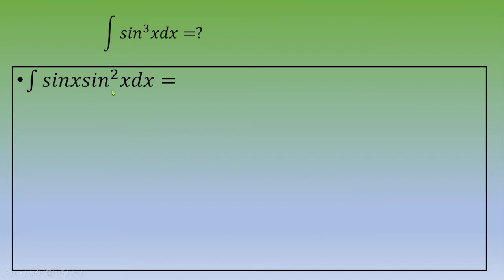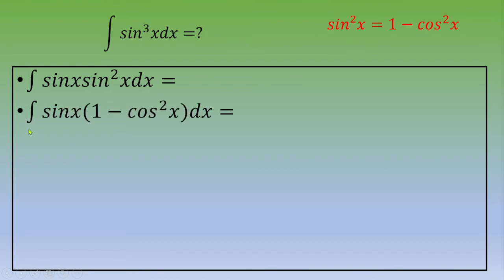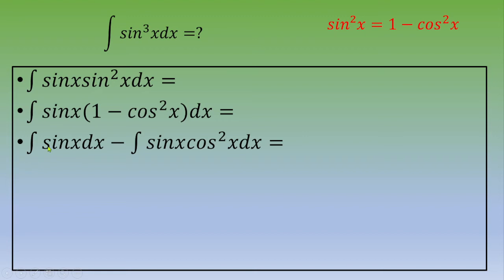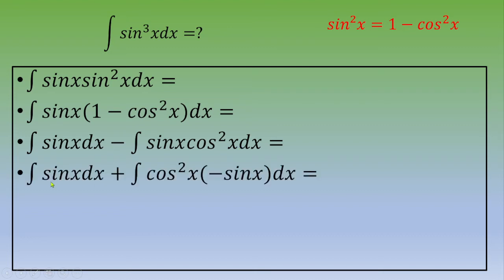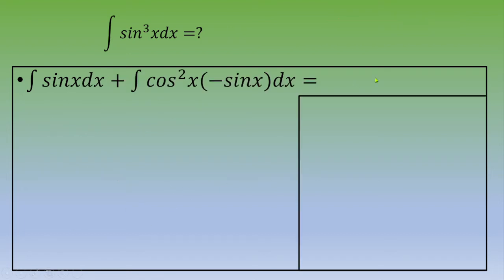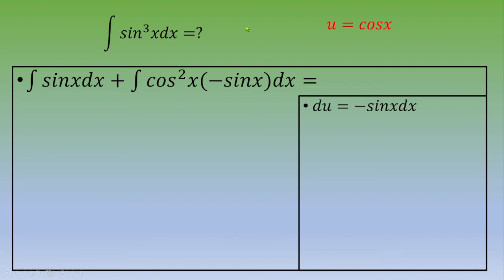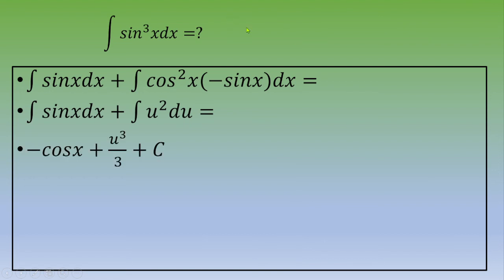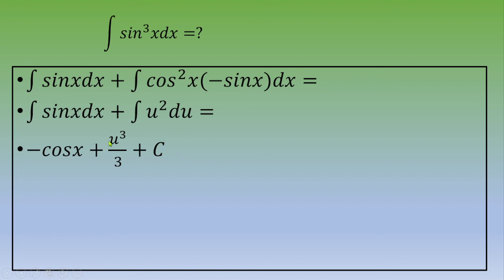Evaluate this integral with a trig function ( u-substitution)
Evaluate an integral with a trig function ( u- substitution)

● A few Topics Covered in this Video:
1. integral
2. indefinite integral
3. trig function
4. derivative and antiderivative of trig functions
5; Integration by substitution